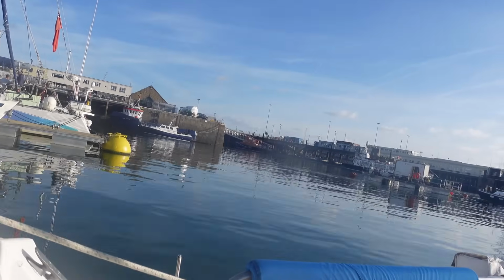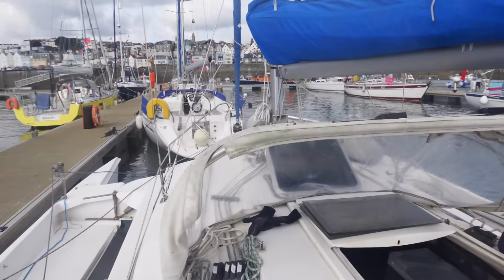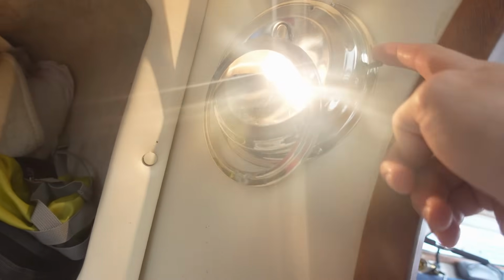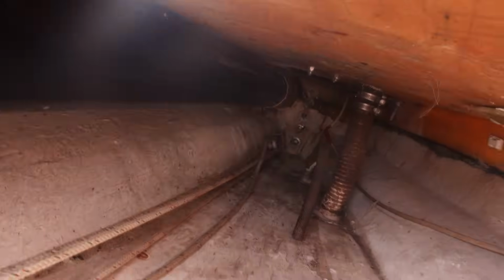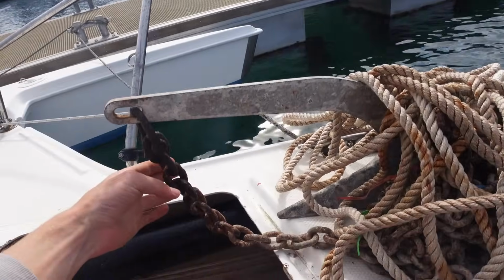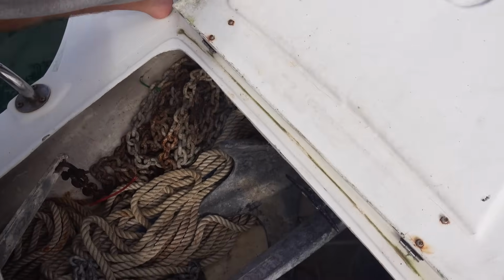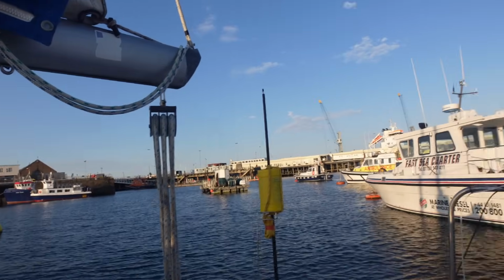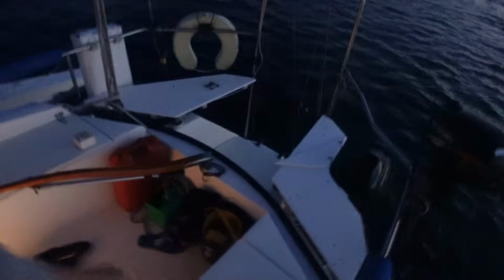FIXING MY NEW TRIMARAN IN THE CHANNEL ISLANDS… | Ep.115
My new trimaran has a few problems that need addressing along with some organisation. The Channel Islands are stunning and well worth a visit!